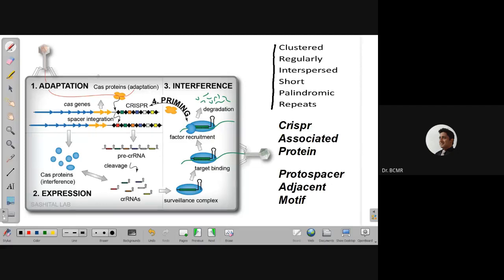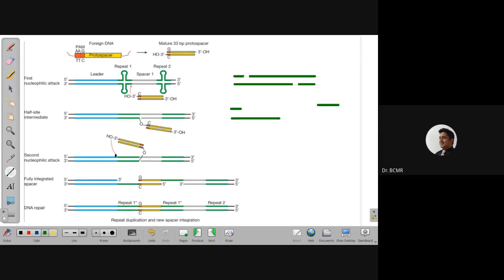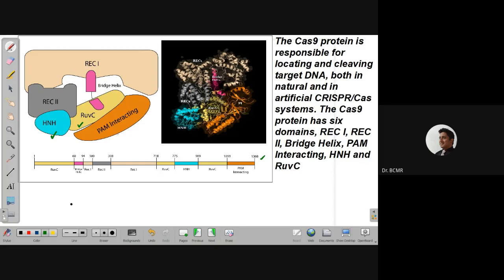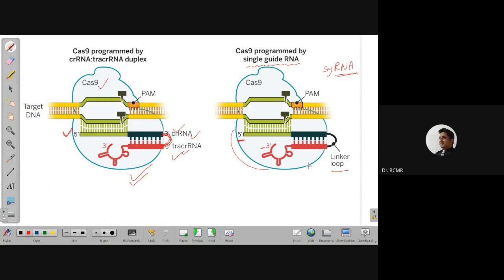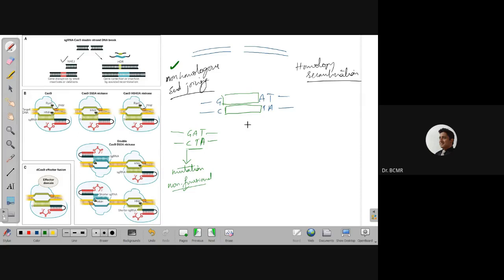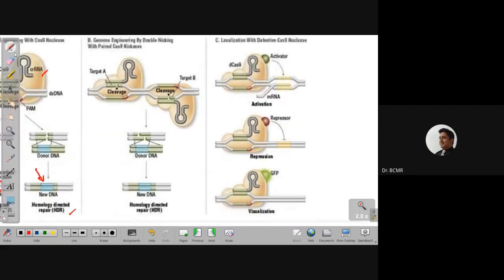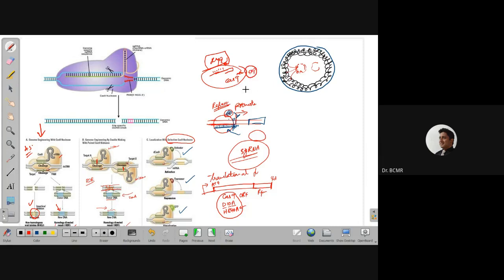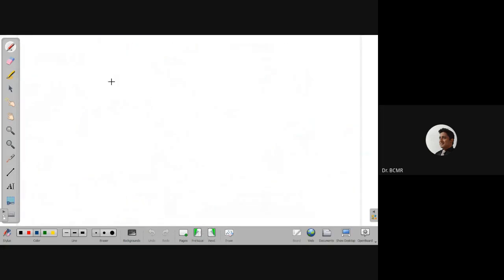2020 11 15 at 22 35 GMT 8 rDNA Class CRISPR 2 2020 11 15 at 22 35 GMT 8